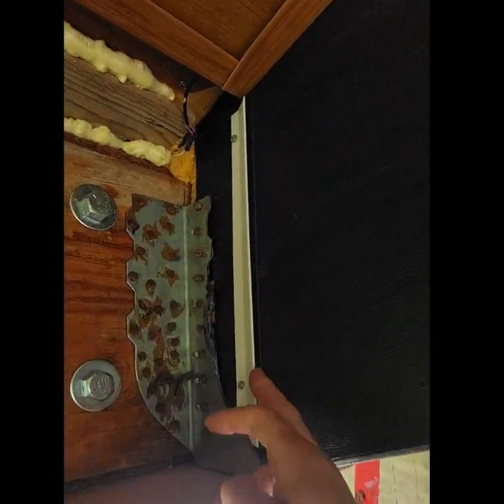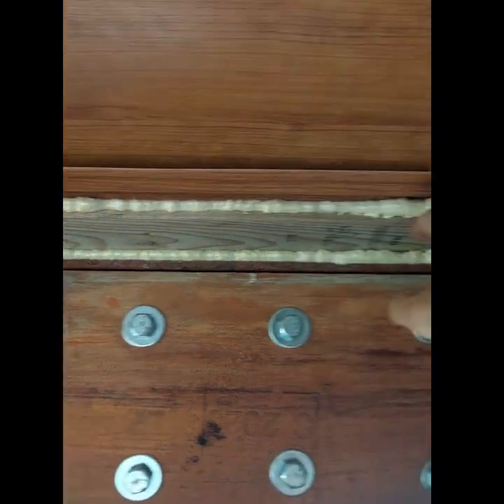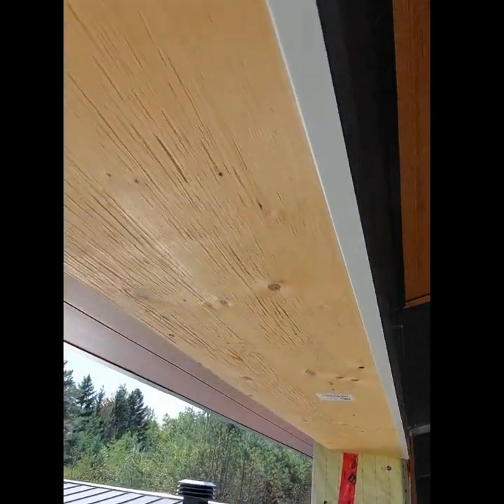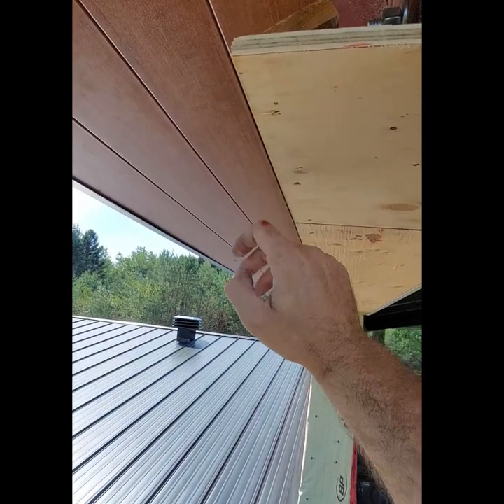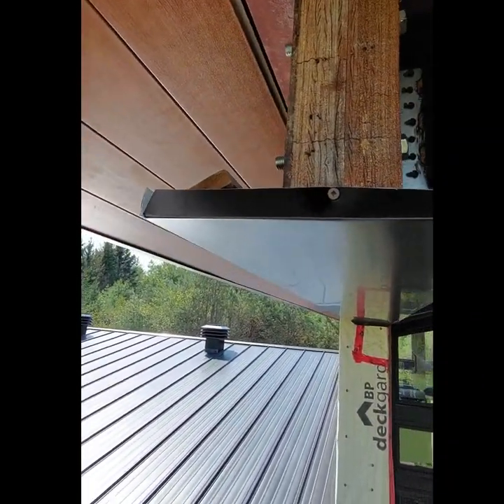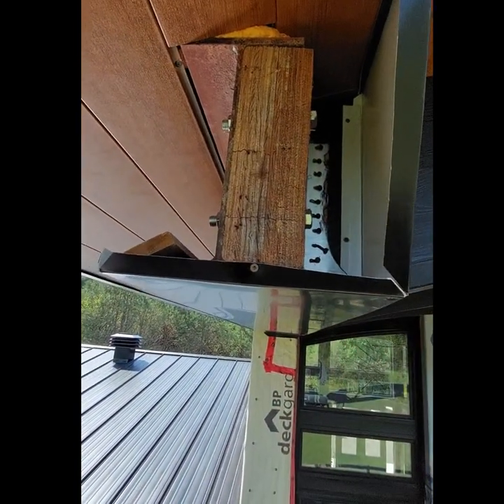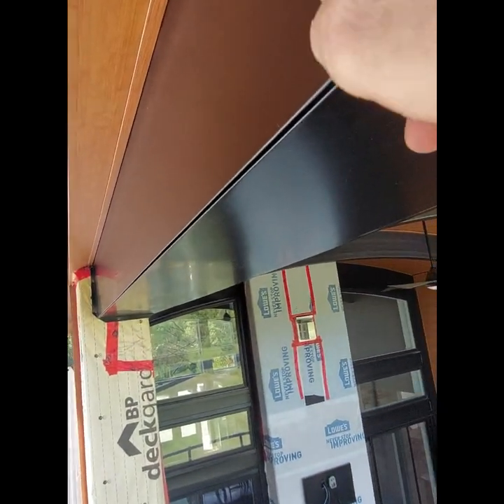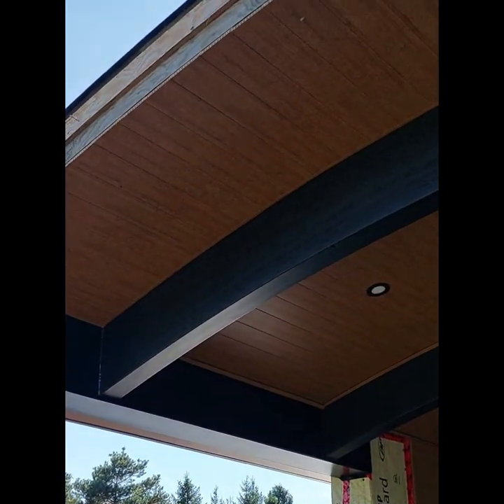How to: Capping a beam in aluminum step by step without any fasteners showing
Video showcasing how I personally cap beams that require a few pieces of coil stock to cover them without any fasteners or minimal seams showing.

Let me know your thoughts and if you have another method that you do